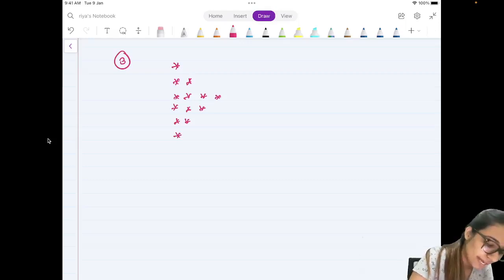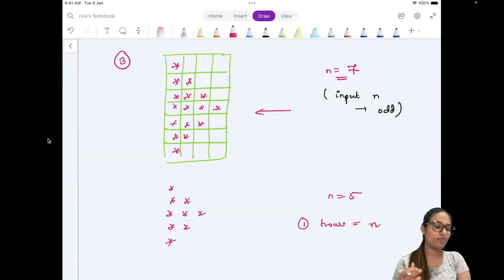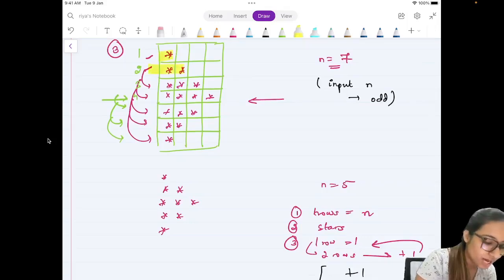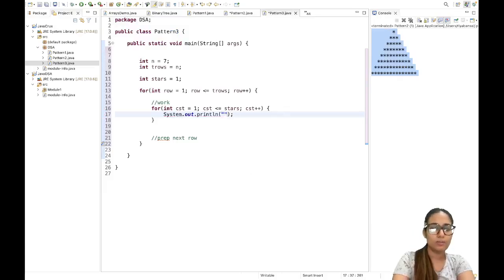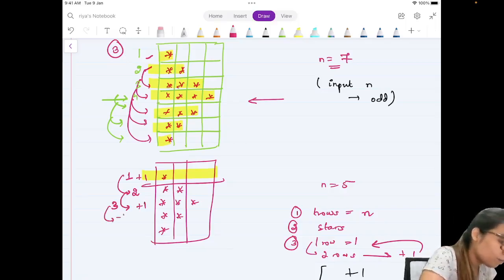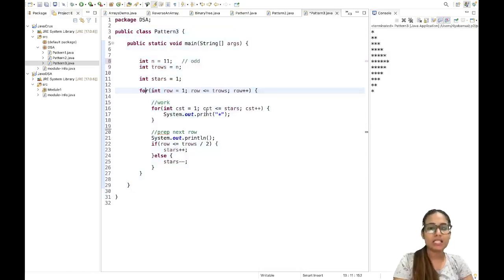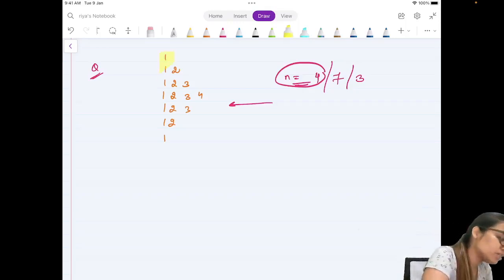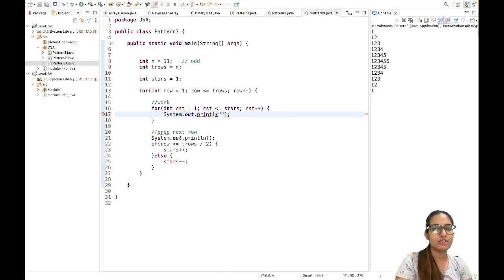010 Pattern Problem 3